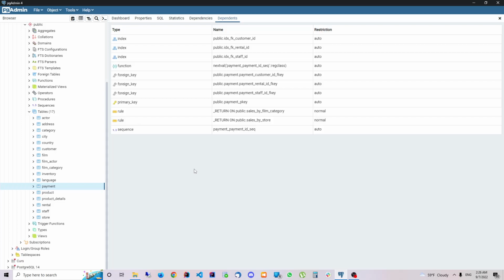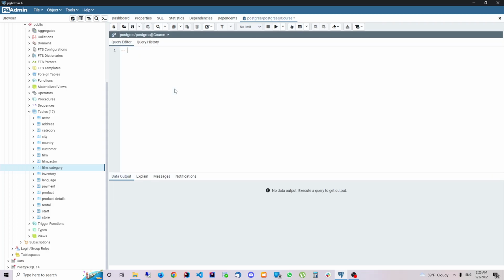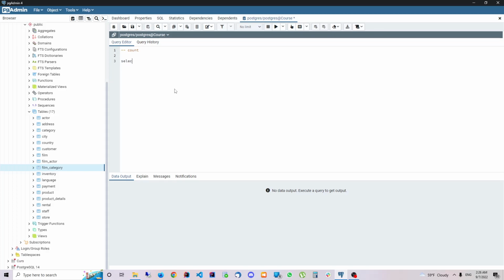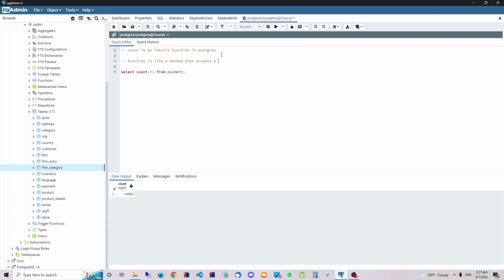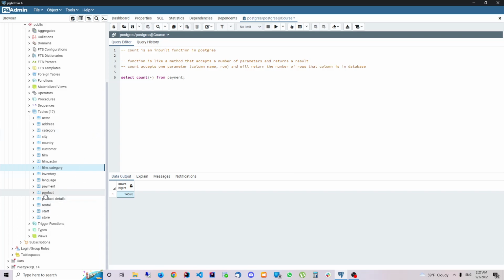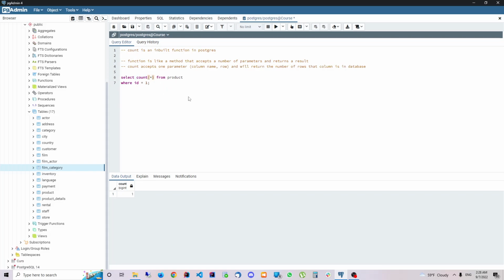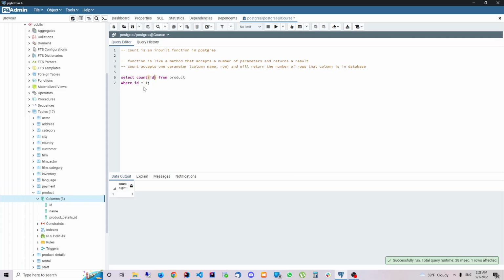POSTGRESQL Tutorial for beginners - COUNT